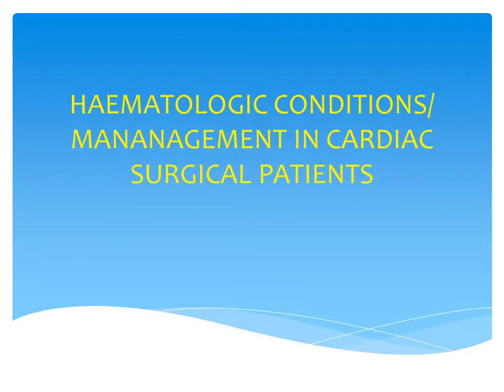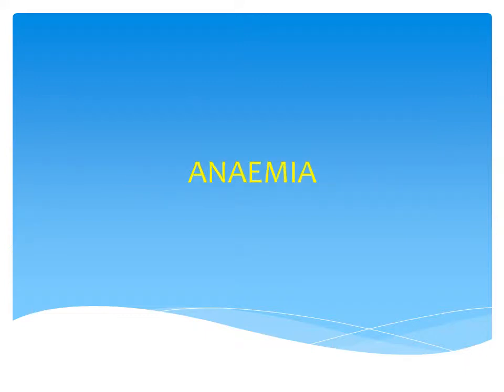HAEMATOLOGICAL CONDITIONS/ MANAGEMENT IN CARDIAC SURGERY